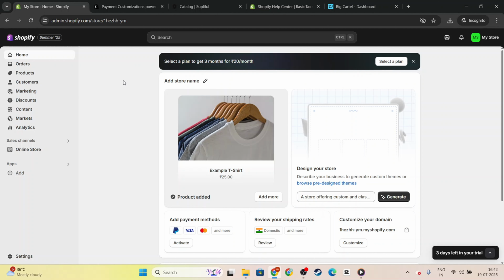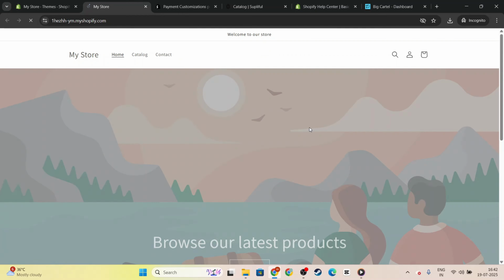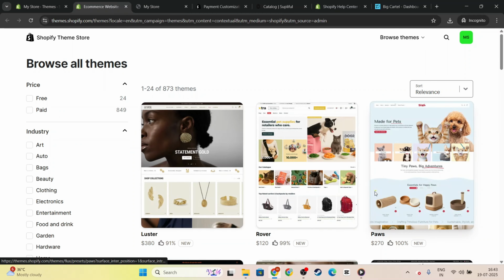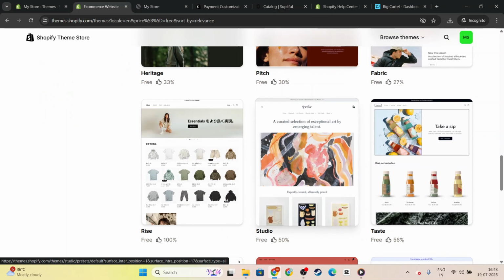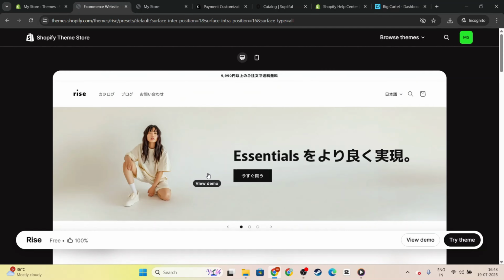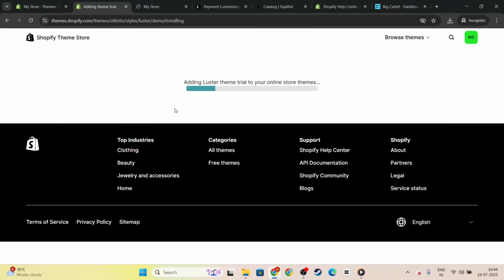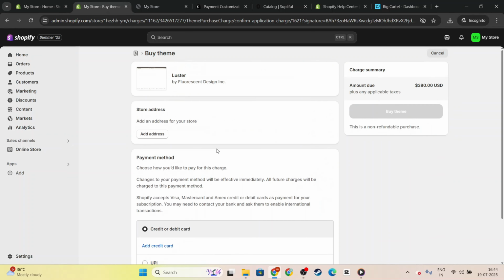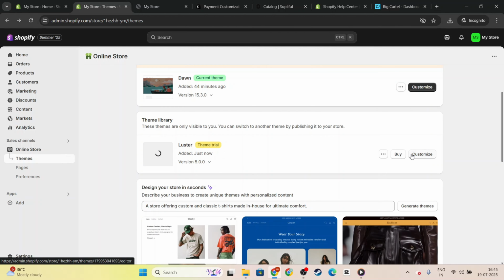How to Buy Shopify Themes 2026 (Step By Step)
Learn How to Buy Shopify Themes in this video.

In This Video, We'll Show You 👇
Shopify Themes
Best Shopify Themes
Shopify Theme Tutorial
Shopify Theme Review
Shopify Theme
Buying Shopify Themes
Shopify Theme Purchase
How To Choose Shopify Theme
Shopify Theme Customization
Shopify Theme Cost
Shopify Theme Price
Shopify Theme Examples
Top Shopify Themes
Free Shopify Themes
Paid Shopify Themes
Shopify Theme Design
Shopify Store Theme
Shopify Theme Installation
Shopify Theme Setup
E-commerce Themes
Ecommerce Themes